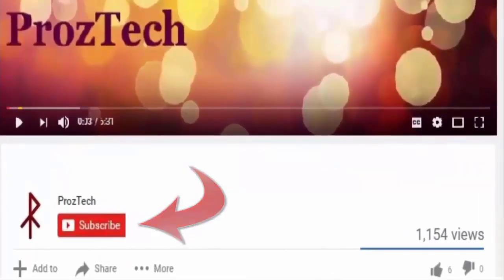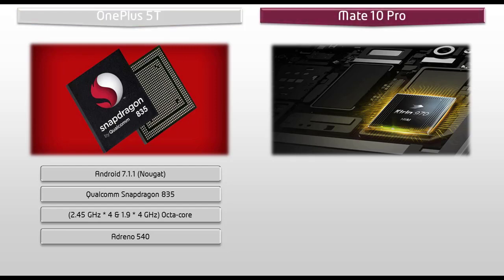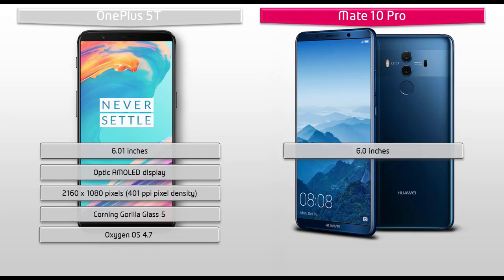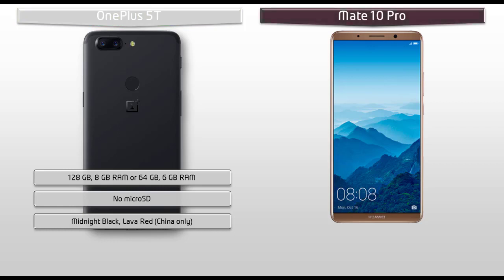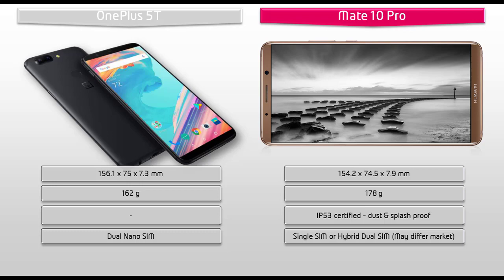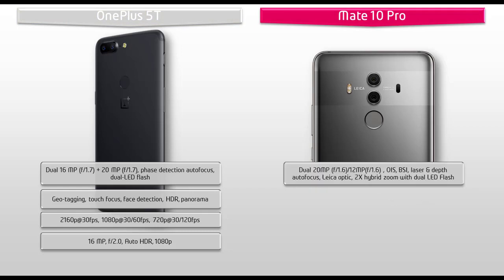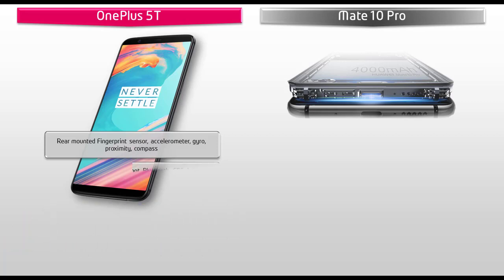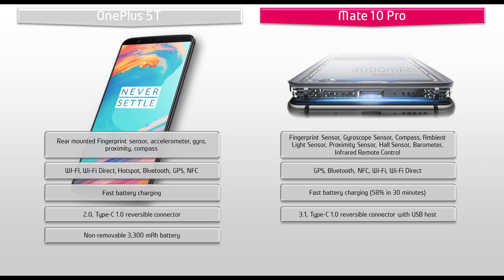OnePlus 5T vs Mate 10 Pro Full Comparison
◄● OnePlus 5T: ●►
The phone comes with a 6.01-inch Full HD display with a resolution of 2160 by 1080 pixels at 401 PPI pixels density.

The OnePlus 5T is powered by 2.45GHz octa-core Qualcomm Snapdragon 835 processor and it comes with 6GB of RAM. The phone packs 64GB of internal storage that cannot be expanded. As far as the cameras are concerned, the OnePlus 5T packs a 20-megapixel primary camera on the rear and a 16-megapixel front shooter for selfies.

The OnePlus 5T runs Android 7.1.1 and is powered by a 3,300 mAh non removable battery. It measures 156.10 x 75.00 x 7.3 and weigh 162 grams.

The Mate 10 Pro comes with a 6 inch FHD display with a resolution of 1080 pixels by 2160 pixels at a PPI of 402 pixels per inch.

The Huawei Mate 10 Pro is powered by 1.8GHz octa-core Huawei HiSilicon Kirin 970 processor and it comes with 4GB of RAM. The phone packs 64GB of internal storage. The Huawei Mate 10 Pro packs a 20-megapixel primary camera on the rear and a 8-megapixel front shooter for selfies.

The Huawei Mate 10 Pro runs Android 8.0 and is powered by a 4000mAh non removable battery. It measures 154.20 x 74.50 x 7.90 (height x width x thickness) and weigh 178 grams.

Click below link, just login facebook id and watch 70 secs 5 videos: